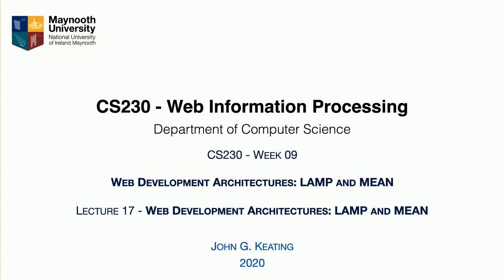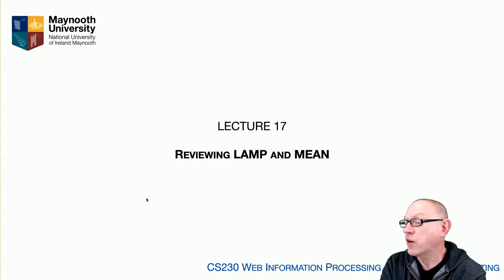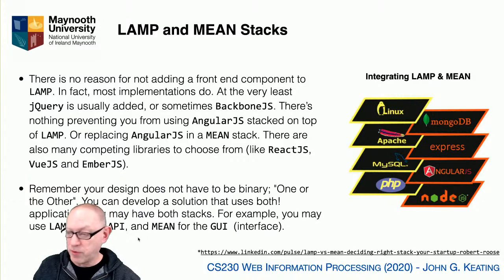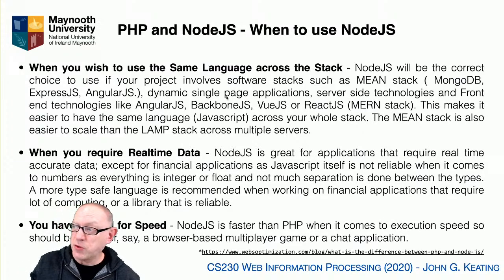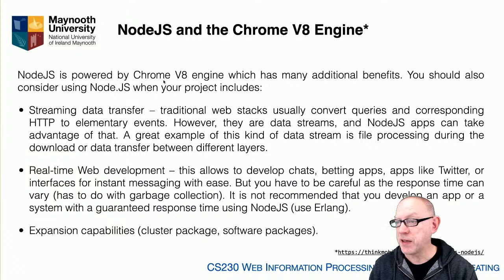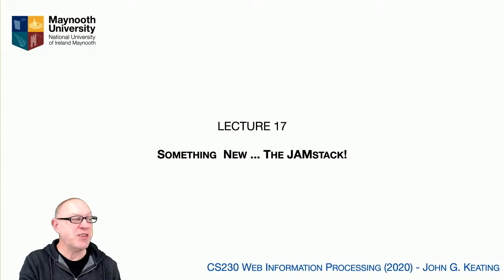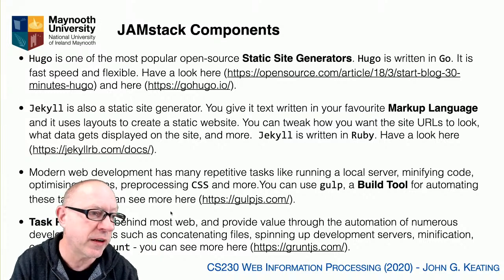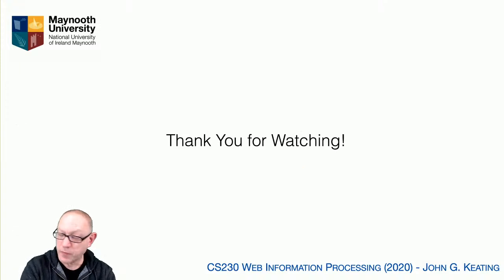CS230 Web Information Processing